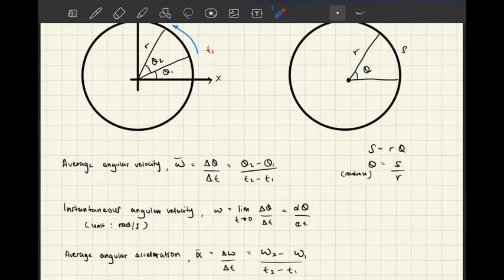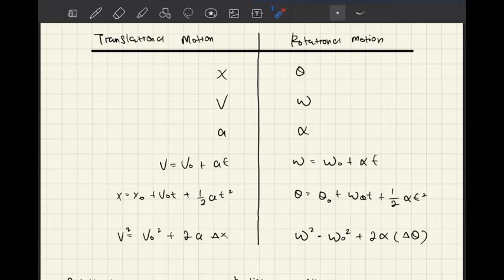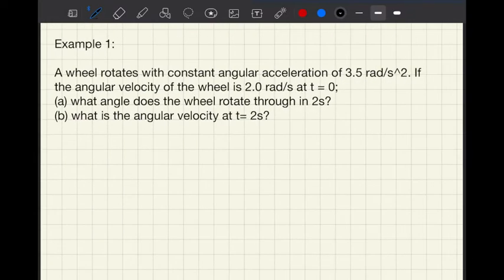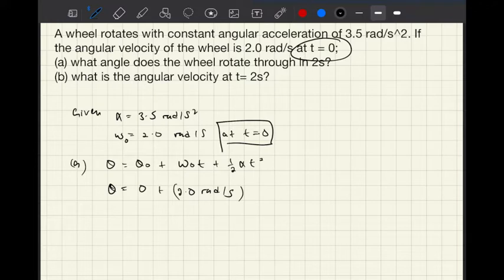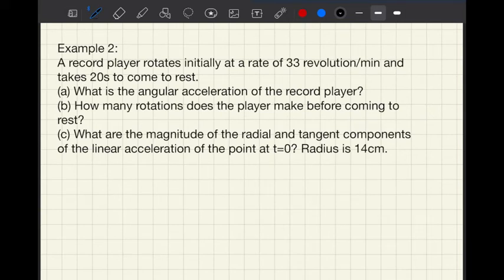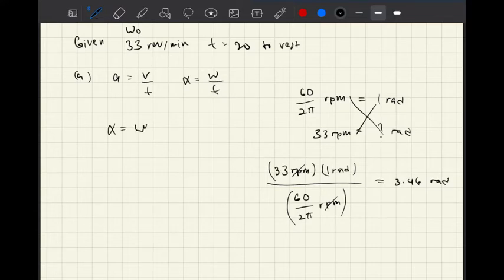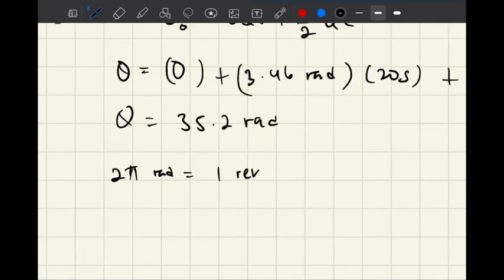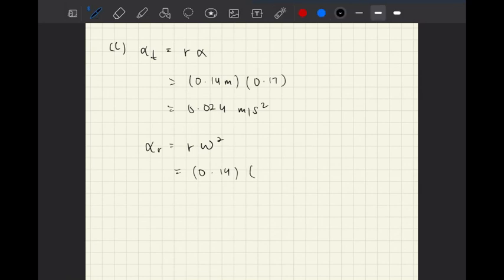Circular Motion and Rotation (Mechanics)